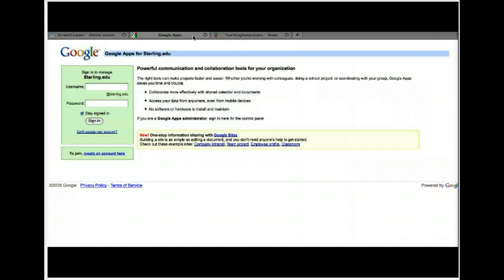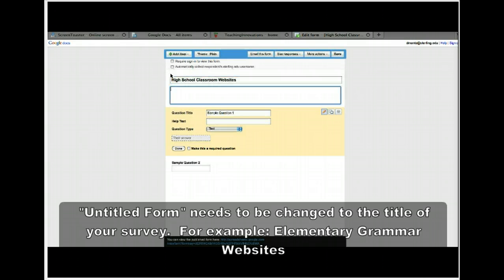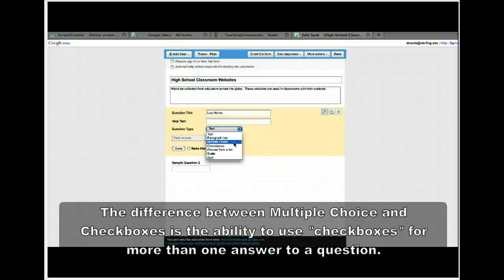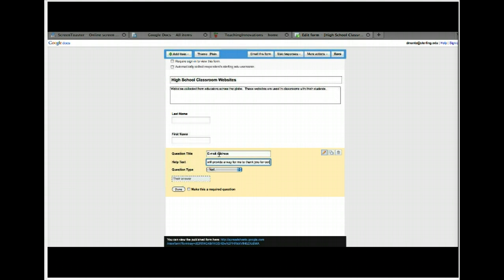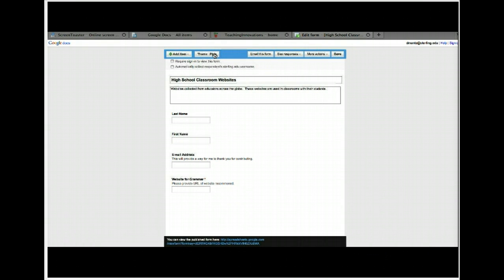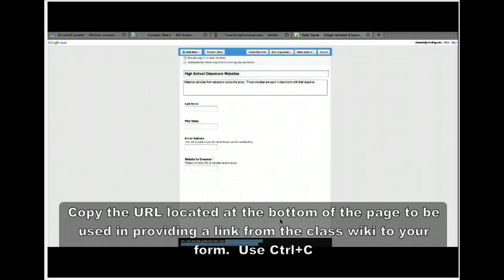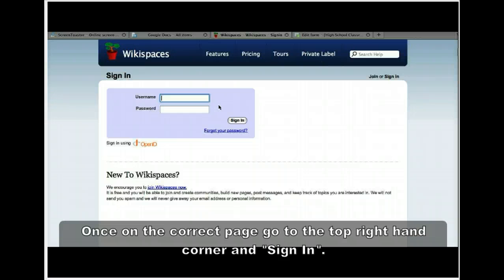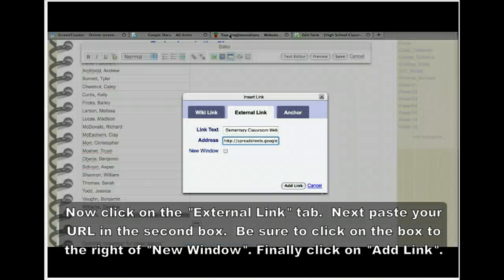Google Form & Wiki Link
Screencast demonstrating how to create a survey using Google Form and then adding a link to survey within a wiki site.